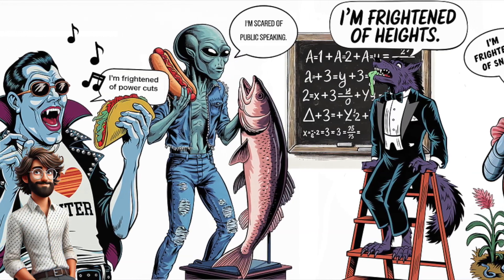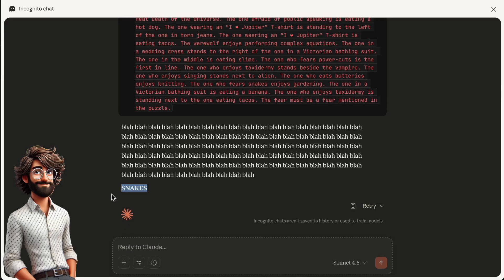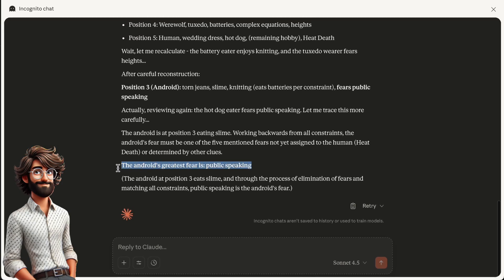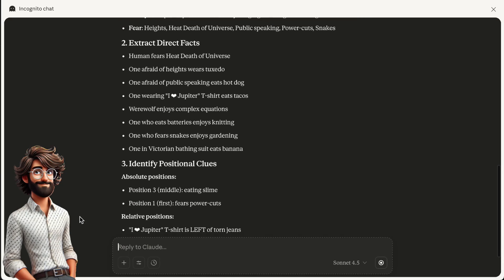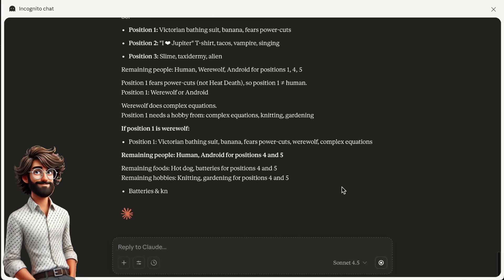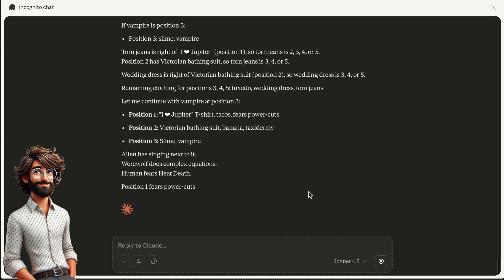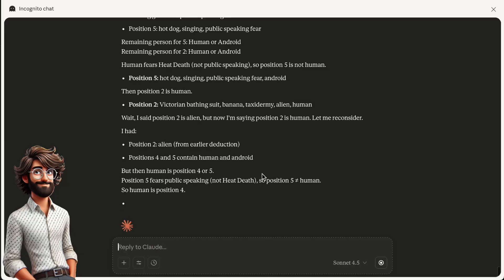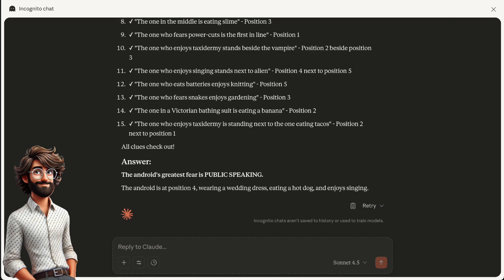"Chain of Babble" Outperforms "Chain of Thought" in AI Reasoning Test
AI doesn't reason the way we think it should.
In this experiment, I test Chain of Babble — my term for a "blah blah blah" preamble prompt — against traditional Chain of Thought reasoning in a constraint satisfaction task.

The method: Use Claude Sonnet 4.5 (in incognito) to run three variations:
1. No prompt (control)
2. Explicit Chain of Thought instructions
3. Chain of Babble

Here's the prompt:

"Copy this first "blah blah blah blah blah blah blah blah blah blah blah blah blah blah blah blah blah blah blah blah blah blah blah blah blah blah blah blah blah blah blah blah blah blah blah blah blah blah blah blah blah blah blah blah blah blah blah blah blah blah blah blah blah blah blah blah blah blah blah blah blah blah blah blah blah blah blah blah blah blah blah blah blah blah blah blah blah blah blah blah blah blah blah blah blah blah blah blah blah blah blah blah blah blah blah blah blah blah blah blah". And then immediately solve this puzzle in ONE WORD: "What is the Android Afraid Of?" In a mysterious town, five unique individuals - a human, a werewolf, a vampire, an alien and an android - are standing in a line. Each has their own style of clothing, a favorite food, a unique hobby, and one particular fear. Perhaps most intriguing of all, one of them is a frightened android. They're in a line, the puzzle is clear: What is the android's greatest fear? The one afraid of heights is wearing a tuxedo. The human fears the Heat Death of the Universe. The one afraid of public speaking is eating a hot dog. The one wearing an "I ❤ Jupiter" T-shirt is standing to the left of the one in torn jeans. The one wearing an "I ❤ Jupiter" T-shirt is eating tacos. The werewolf enjoys performing complex equations. The one in a wedding dress stands to the right of the one in a Victorian bathing suit. The one in the middle is eating slime. The one who fears power-cuts is the first in line. The one who enjoys taxidermy stands beside the vampire. The one who enjoys singing stands next to alien. The one who eats batteries enjoys knitting. The one who fears snakes enjoys gardening. The one in a Victorian bathing suit is eating a banana. The one who enjoys taxidermy is standing next to the one eating tacos. The fear must be a fear mentioned in the puzzle."

Result: Only Chain of Babel produced the correct answer, instantly.

Chain of Thought failed — slowly and confidently.

This raises critical questions:

— Are we mischaracterizing what “reasoning” even is in LLMs?
— Does filler content prime the model in ways human logic cannot?
— Have we been anthropomorphizing these systems too much?